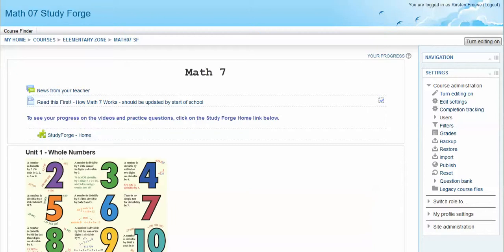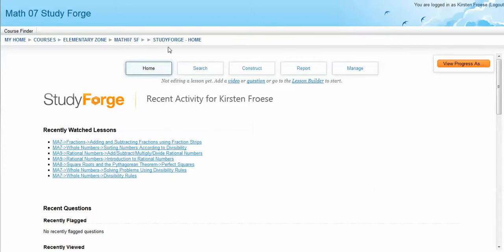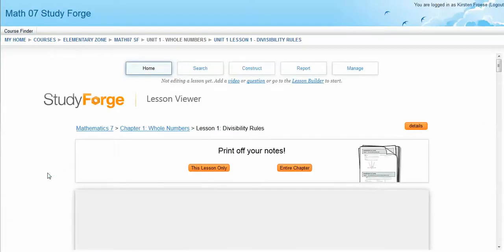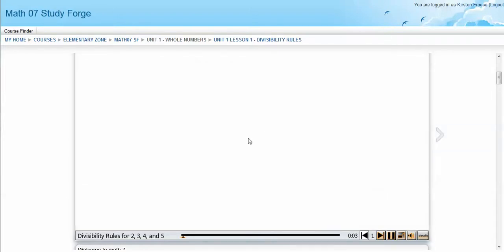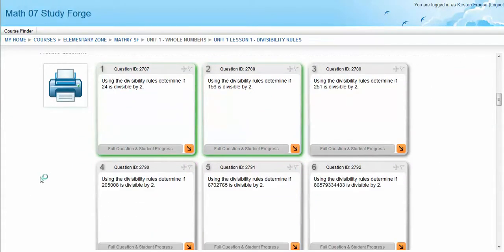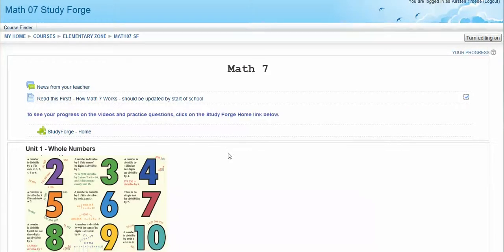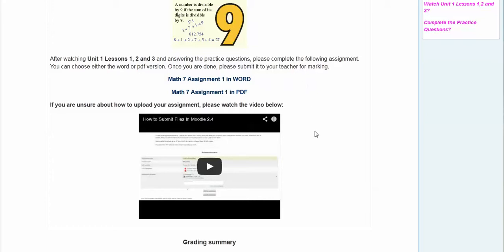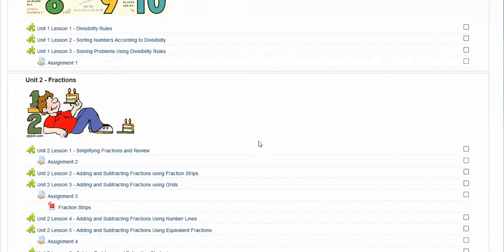Navigating Math 7